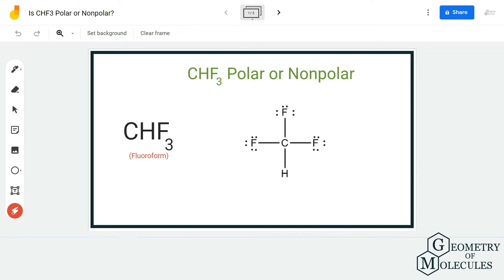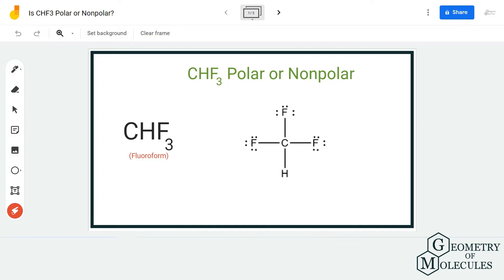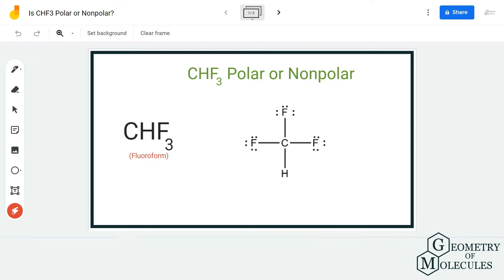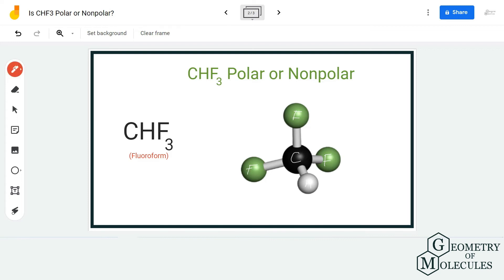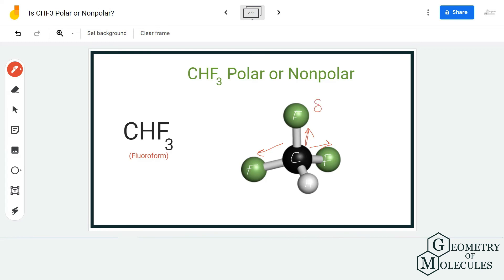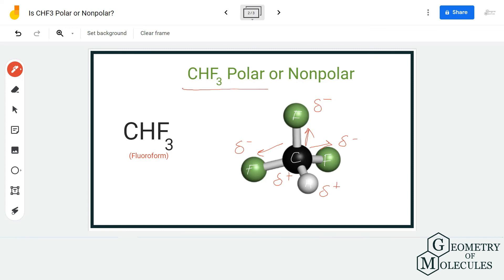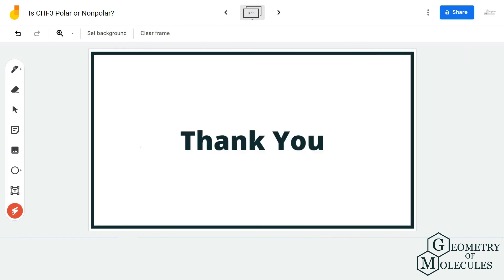Is CHF3 Polar or Nonpolar? ( Floroform)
CHF3 is a chemical formula for Floroform. It consists of one Carbon atom, three Fluorine atoms, and one Hydrogen atom. To understand its polarity we will first look at its Lewis Structure and then check if there is a net dipole moment in this molecule. Watch this video to find out if CHF3 is a polar molecule.